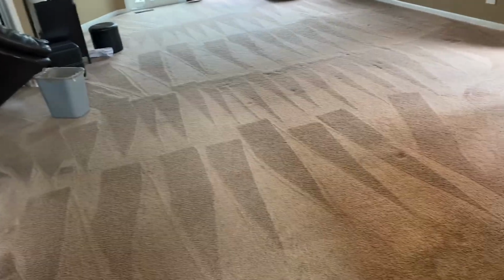Anderson Brothers Cleaning Service vs Coronavirus ep 41! Hot water extraction vs very low moisture!